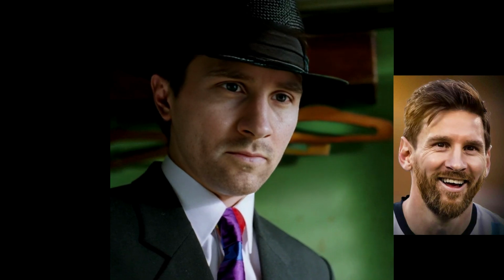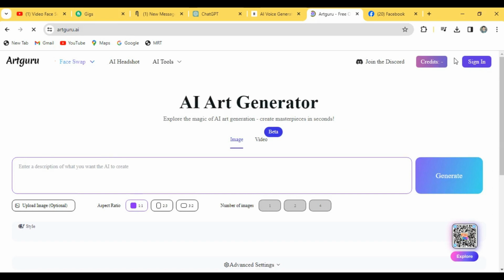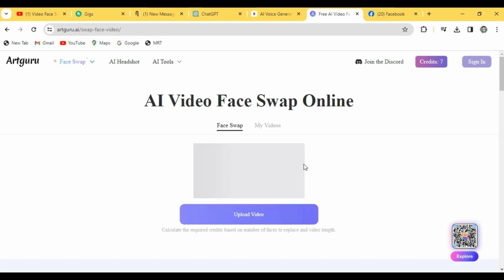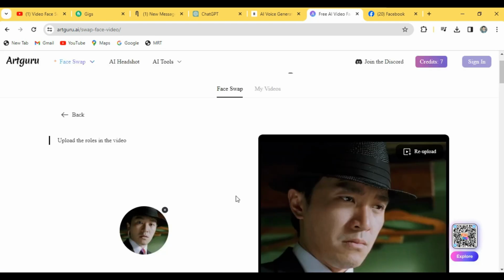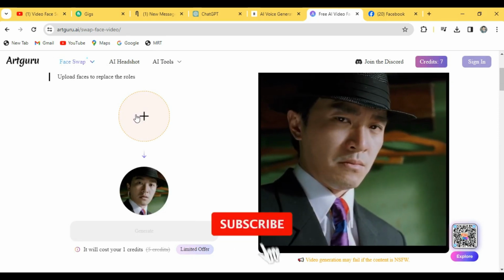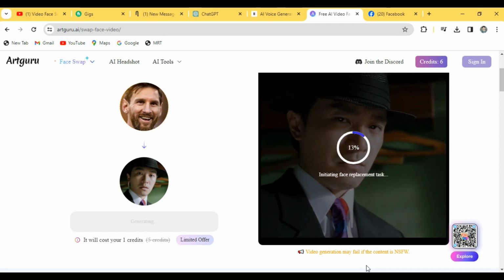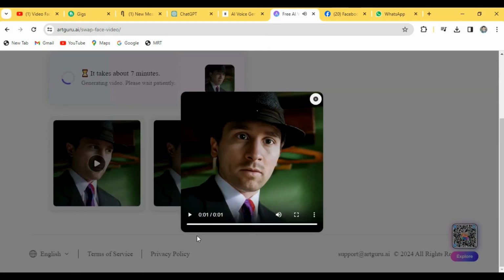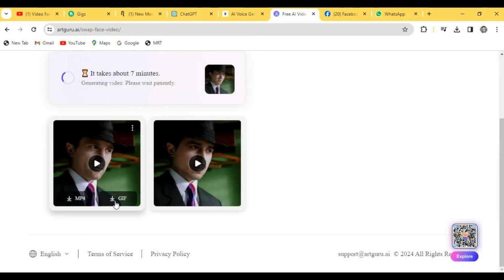How to Face Swap Any Video using FREE AI | Deepfake 2024 || Designer Xplainer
How to Face Swap Any Video using FREE AI | Deepfake 2024 WEB
Unlock the secrets of effortless face swapping in any video with our step-by-step guide using cutting-edge AI technology for free! Dive into the world of Deepfake 2024 and discover how to seamlessly replace faces with astonishing realism. Perfect for content creators, filmmakers, and AI enthusiasts alike, this tutorial explores the latest advancements in AI-driven algorithms. Join us as we delve into the future of video manipulation and unleash your creativity today!